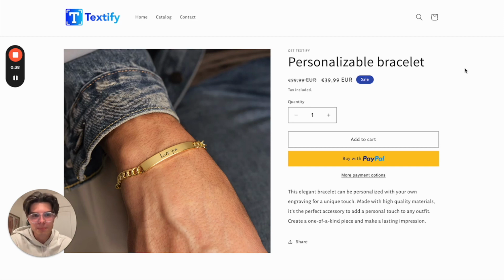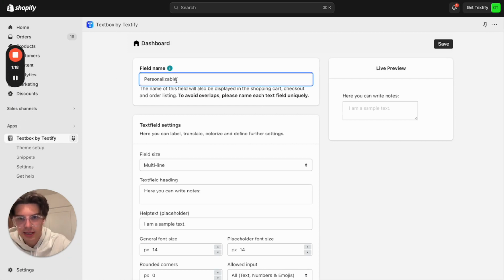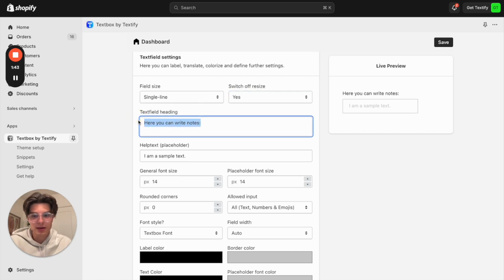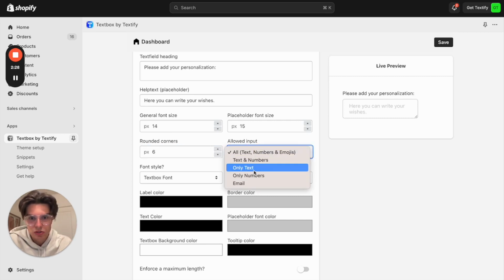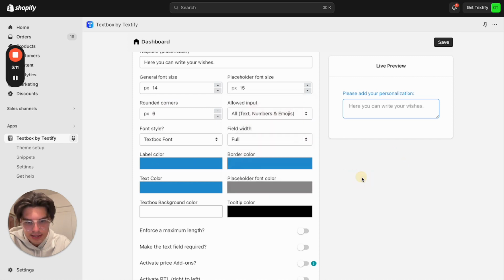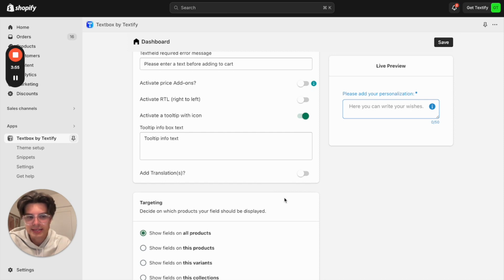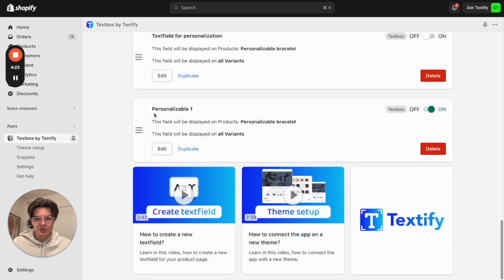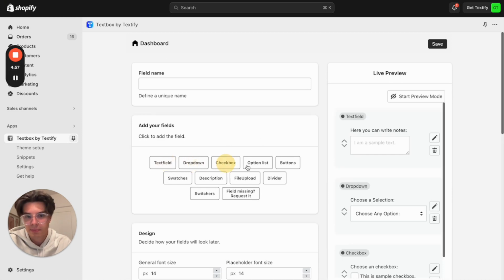Enhancing Shopify Products with Personalization Fields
Elevate your Shopify store from standard to standout with our expert guide on personalization fields! This video isn't just a tutorial; it’s a gateway to transforming your products and customer experience.

🎬 In This Episode:

The Why: Understand the compelling benefits of adding personalization options—how they can elevate your customer’s experience and set your brand apart.

The How: Follow our step-by-step guide as we demonstrate the process of adding and customizing personalization fields such as engravings, color choices, and more.

The Wow Factor: Get inspired by real-world examples of Shopify stores that have successfully implemented these features and seen a dramatic increase in customer engagement and sales.

Boutique Shopify store owners
E-commerce innovators
Anyone looking to inject a dose of creativity into their online sales strategy

🔑 Key Takeaways:
Personalization enhances customer interaction and brand loyalty.
Custom fields can be seamlessly integrated with minimal tech skills.
Strategic personalization can significantly boost your sales.

Adding personalization options can increase customer spending by up to 20% as they perceive a higher value in customized products.

🔔 Stay on the Leading Edge:
Don’t miss out on any innovative tips to keep your Shopify store ahead of the curve!